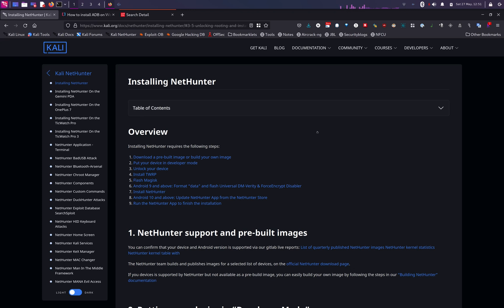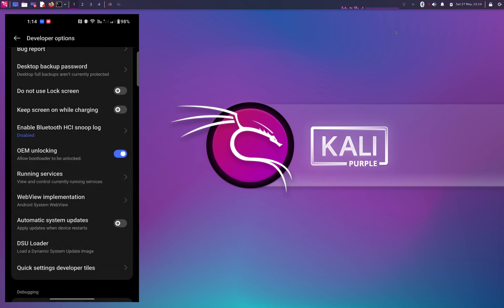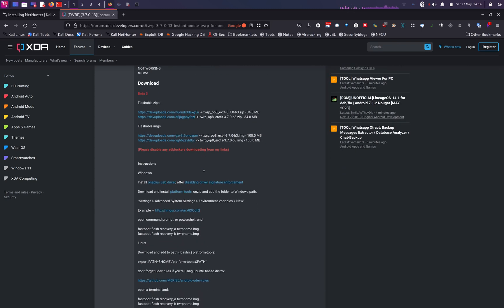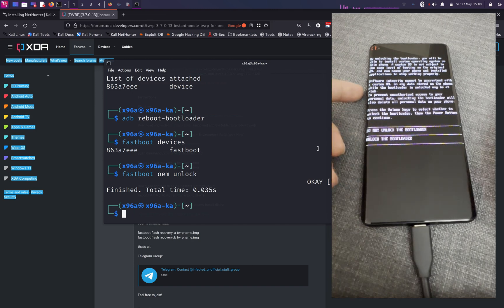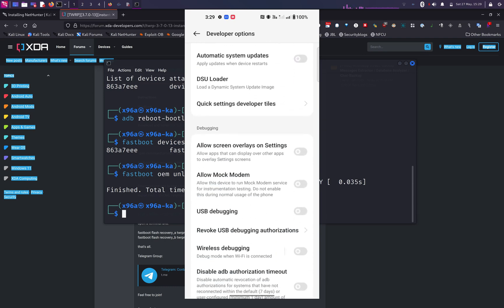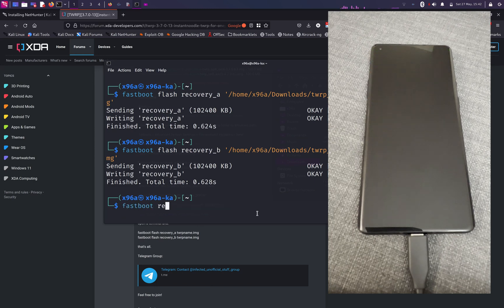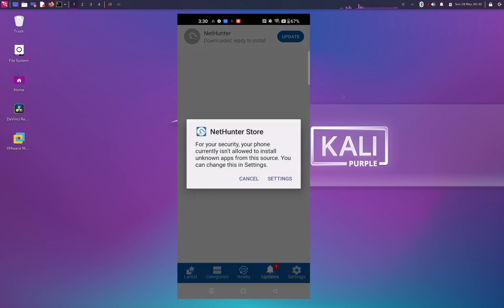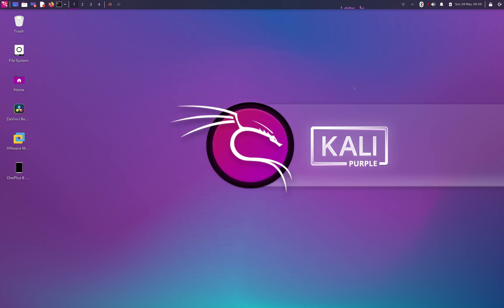🔓 Ethical Hacking – Install Kali Linux NetHunter on OnePlus 8 Pro with TWRP & Magisk | Step-by-Step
🚀 Want to install Kali Linux NetHunter on your OnePlus 8 Pro? This step-by-step guide will show you how to unlock the bootloader, flash TWRP, install Magisk, and set up Kali NetHunter for ethical hacking and penetration testing.

🔹 Why Install Kali NetHunter on OnePlus 8 Pro?
✅ Turn your phone into a portable pentesting device
✅ Access powerful security tools for ethical hacking
✅ Retain full root control with Magisk for customization

📌 What You’ll Learn in This Video:
✔️ Unlocking the OnePlus 8 Pro bootloader
✔️ Flashing TWRP custom recovery
✔️ Installing & configuring Magisk for root access
✔️ Setting up Kali Linux NetHunter on Android
✔️ Best practices for security & ethical hacking